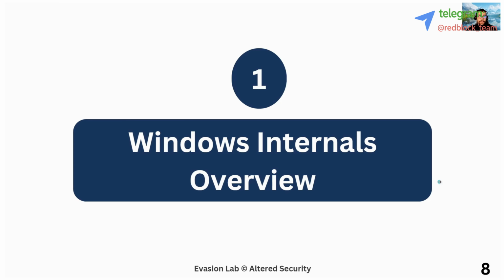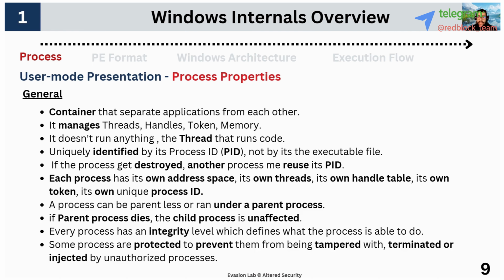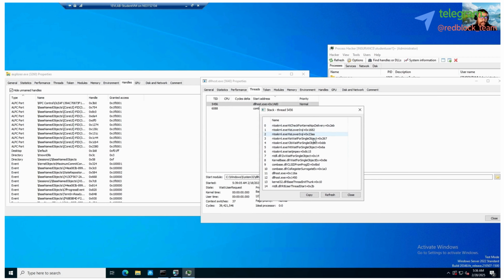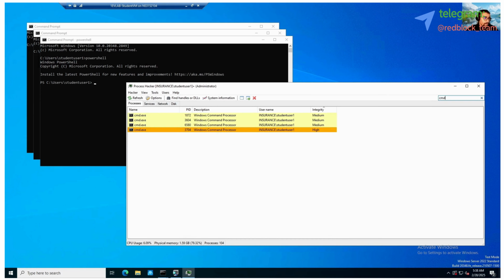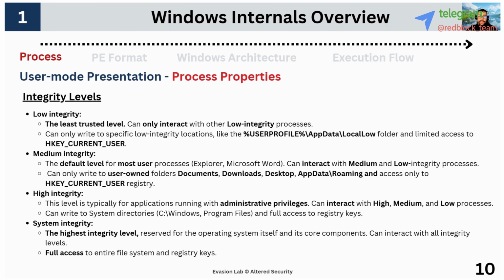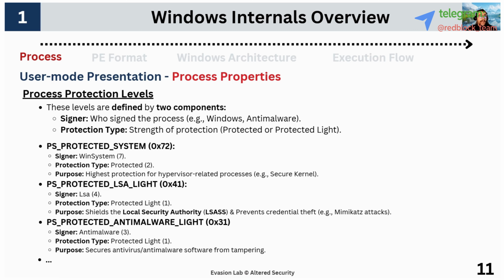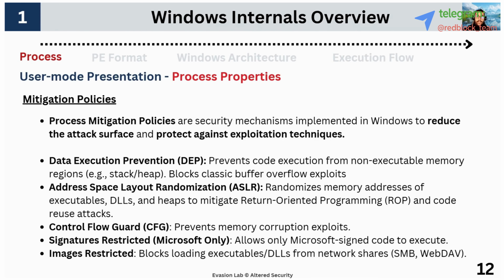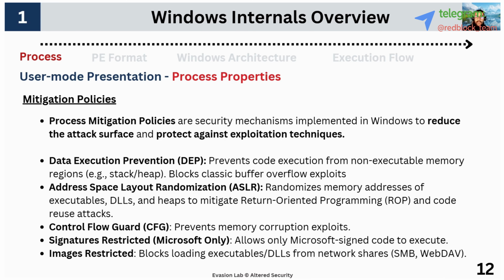001 Windows Internals 1 @redblock team